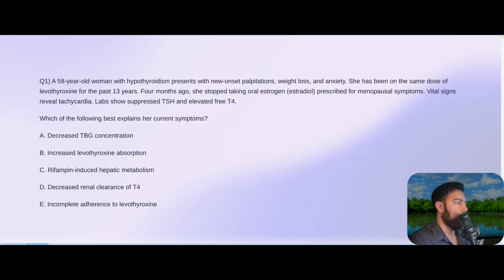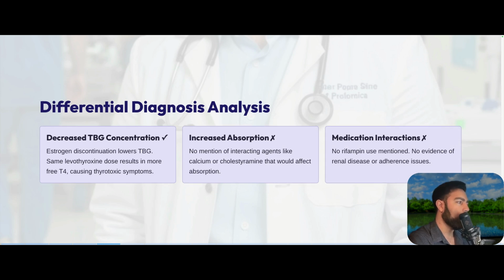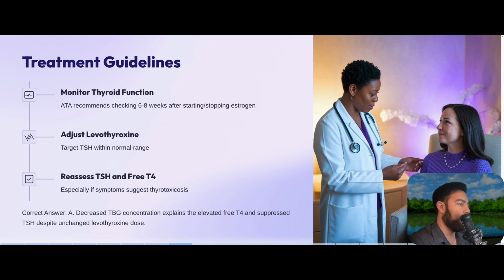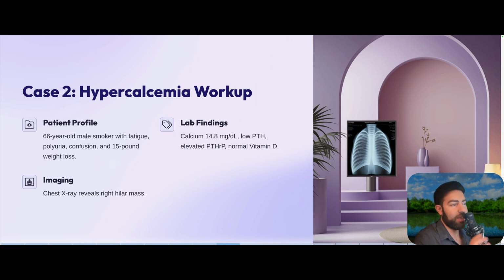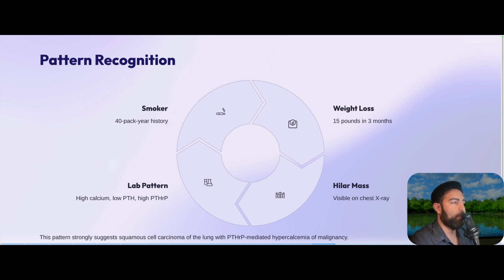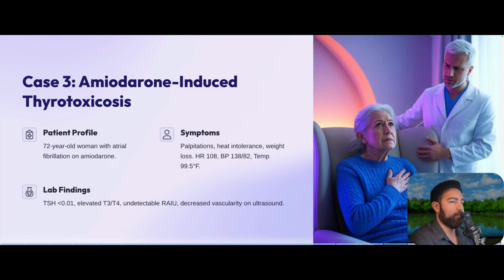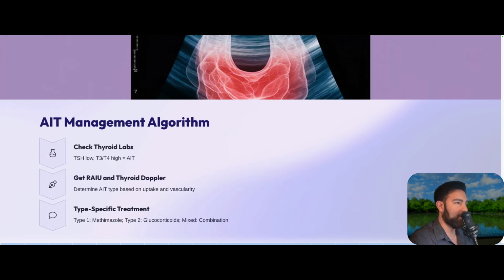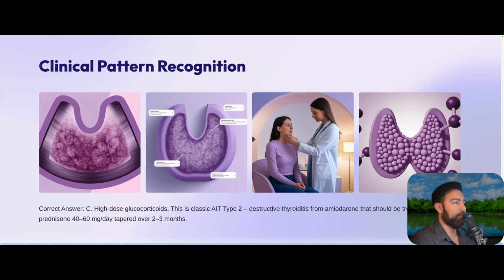3 Critical ENDOCRINOLOGY Questions to Master for Medical Boards (Ep.3)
Master high-yield endocrine concepts with this AI-enhanced ABIM board review series! In this episode, we break down complex mechanisms and board-style questions related to thyroid physiology, calcium disorders, and drug-induced thyrotoxicosis to boost your clinical confidence and exam performance.

🔍 IN THIS EPISODE:
• How estrogen affects thyroid binding globulin and total T4 levels
• Diagnosis and management of hypercalcemia of malignancy
• Differentiating Type 1 vs Type 2 amiodarone-induced thyrotoxicosis
• Step-by-step breakdown of board-style MCQs with elimination strategy

⚕️ 5-STEP BREAKDOWN METHOD:
Pathophysiology-based understanding
Question dissection with answer elimination
Algorithms for clinical decision-making
Pattern recognition for fast answering
Latest American guidelines and treatment protocols

🎯 PERFECT FOR:
• Internal Medicine Residents and Fellows
• Physicians preparing for ABIM certification/recertification
• Endocrinology rotation preparation
• Hospitalists and primary care providers managing endocrine disorders

📚 TOPICS COVERED:
• Estrogen’s effect on thyroid hormone levels and lab interpretation
• PTHrP vs bone mets: clues for hypercalcemia of malignancy
• Saline + bisphosphonates: first-line treatment for hypercalcemia
• Type 1 AIT: iodine load vs Type 2 AIT: thyroiditis mechanism
• Role of steroids and antithyroid meds in AIT
• When to consider thyroidectomy or radioiodine

• Instagram: Daily board review tips and clinical pearls